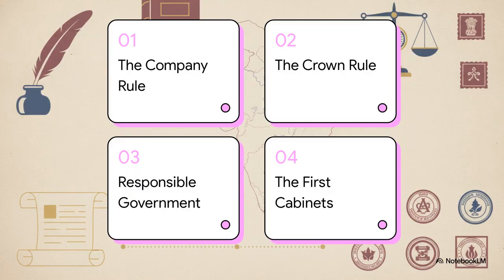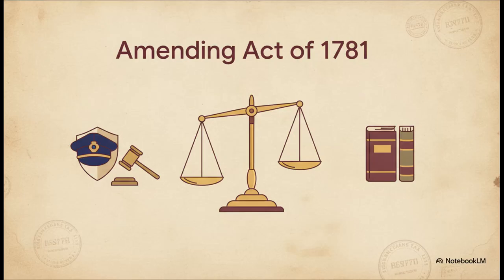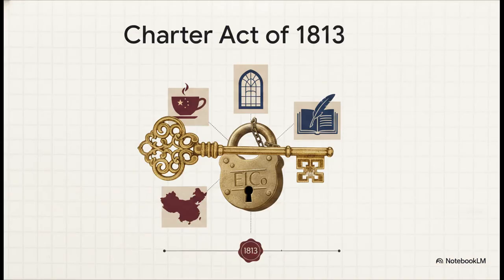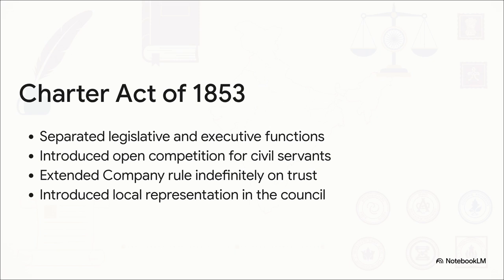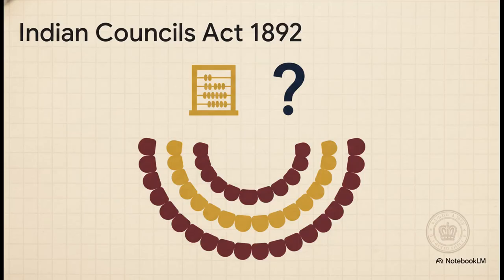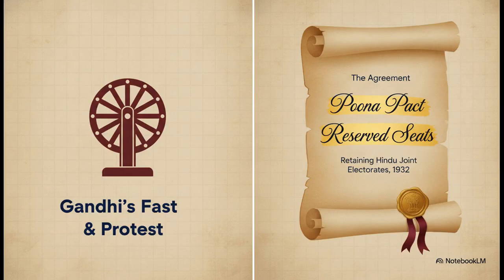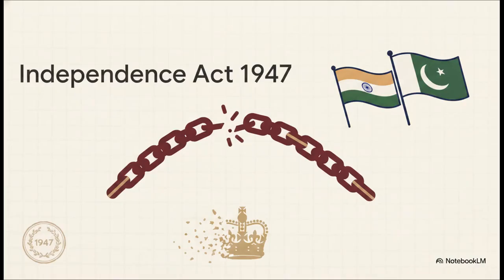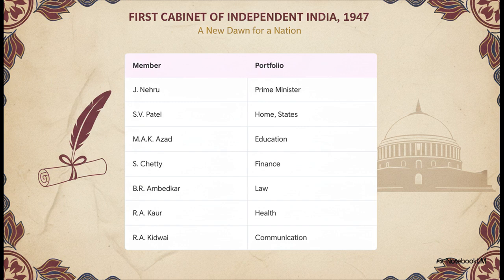Chapter-1 Historical background (in English ) | Indian Polity by M. Laxmikanth | UPSC 2026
📌 Video Description

Welcome back to AD EDUSERV! 🏛️✨

In this comprehensive lecture, we dive deep into Chapter 1: Historical Background from the latest 8th Edition (2025/2026) of Indian Polity by M. Laxmikanth. This chapter forms the absolute bedrock of the Indian Constitution and is a must-know for every UPSC Civil Services and State PSC aspirant.
We break down complex historical transitions into easy-to-digest concepts, tracking how British rule shaped the legal and administrative framework of modern India.

🔍 Key Topics Covered:

The Company Rule (1773–1858): From the Regulating Act of 1773 to the historic Charter Acts.
The Crown Rule (1858–1947): The Government of India Acts, Indian Councils Acts, and the ultimate Independence Act of 1947.
Core Concepts & Visual Notes: High-yield insights specifically curated for Pre + Mains answer writing.

Updated entirely according to the Latest 8th Edition.
Structured timeline approach to eliminate confusion.
Integrated Previous Year Questions (PYQs) alignment.